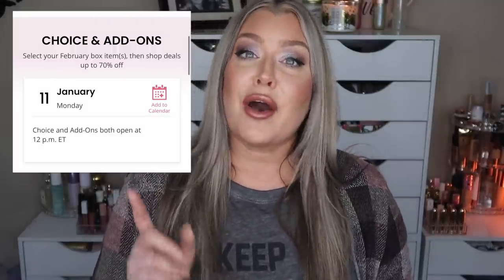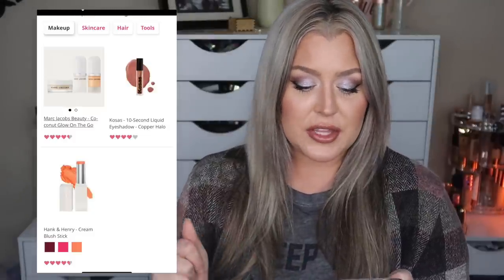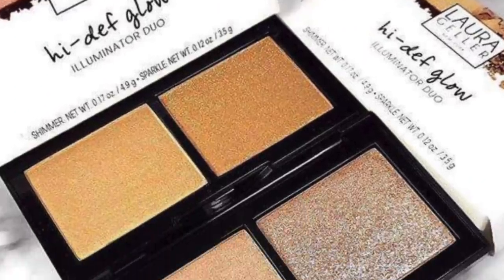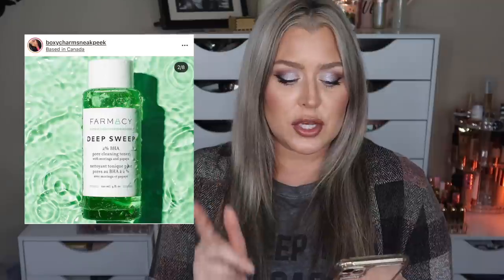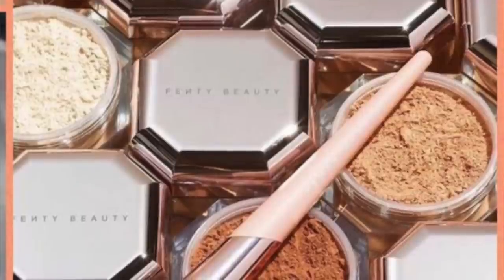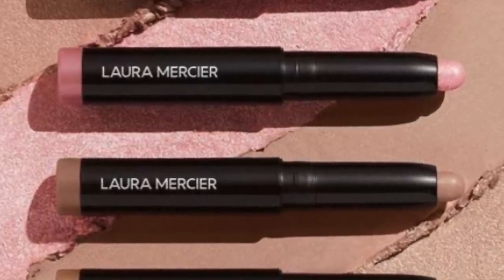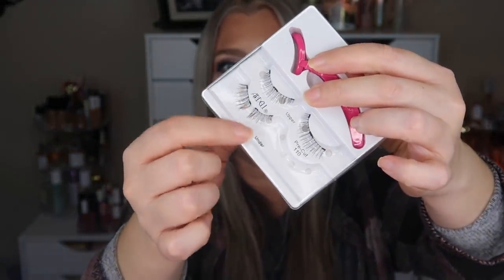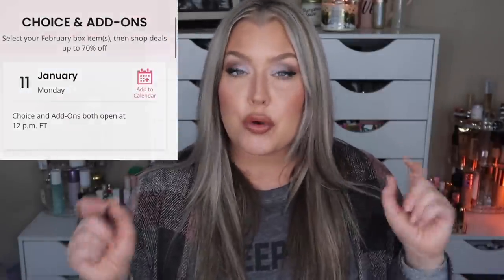January 2021 Boxycharm More Sneak Peeks for Base and Premium Boxes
Boxycharm January 2021 Premium Spoiler | Full Review and thoughts
The Boxycharm Base ($25)  and Premium Box ($35) you get to customize one item in each box and in the Boxycharm Luxe Box ($49.99) you get to customize two items in your BoxyLuxe Box.
Makeup I have on
Foundation
* Urban Decay HYDROMANIAC TINTED GLOW HYDRATOR
* Urban Decay Stoned Vibes Eyeshadow Palette
* Viseart 01 Neutral Mattes SlimPro (From Boxycharm December Premium Box)
* Mac Lipstick in Whirl
* Elf LipGloss from the $tree

Sign up for $10 Online Store Credit
Code: SKINCAREFORALL or MAKEUPFORALL

* Peloton Referral- J4AH9M

CODE: HOTMESS
Saves 40%

SKINSTORE
Link to store
Code- HOTMESS
Saves 25%

Saves 20%
Code: HOTMESS

MAKEUP GEEK
CODE: HOTMESSMOMMAMD

Gerard Cosmetics-
Code: HOTMESS

Code HOTMESS10
saves 10%

Code: HOTMESS
saves 10%

Code- HOTMESS